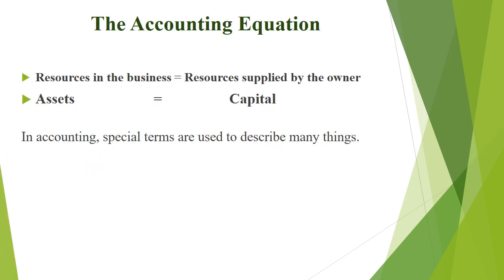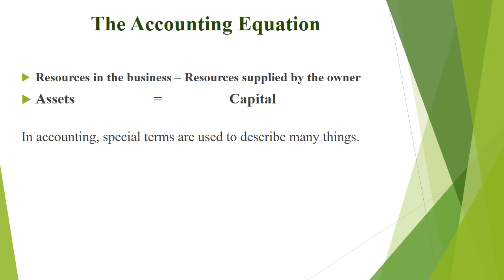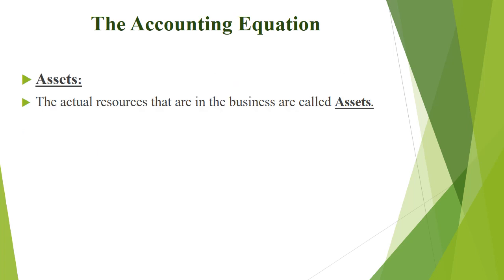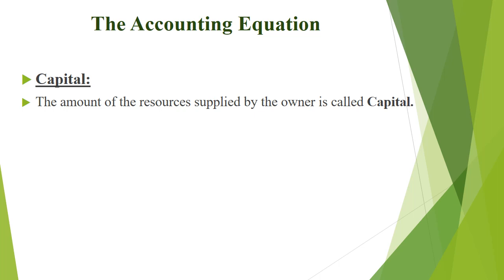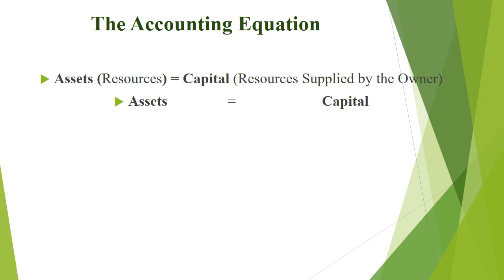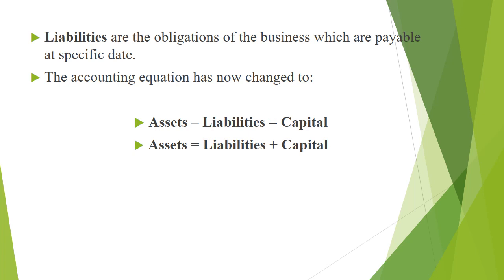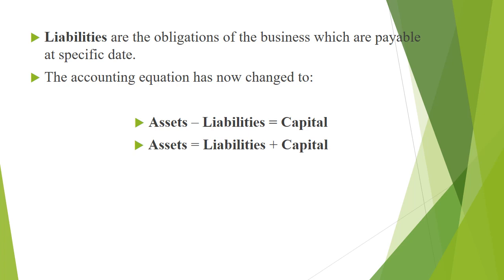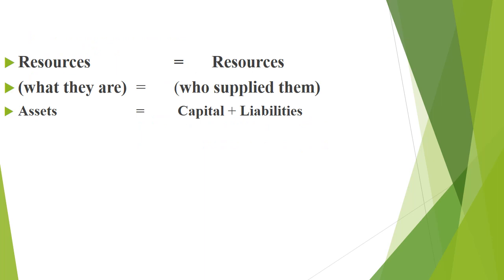The Accounting Equation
Accounting Equation, Business Accounting, O Level,